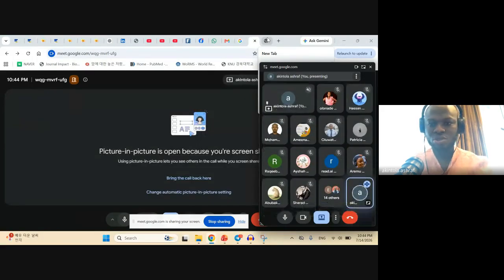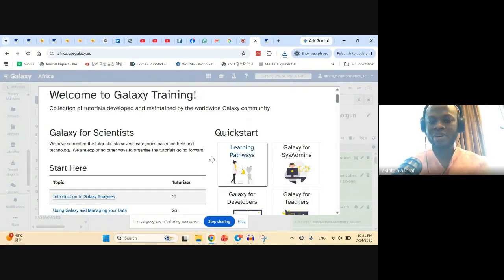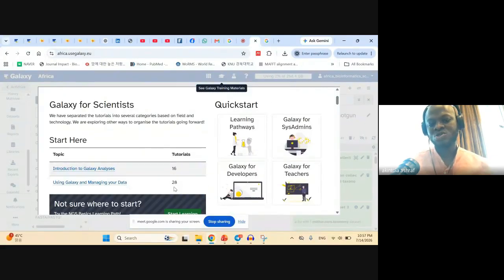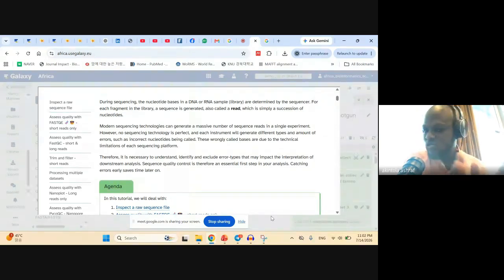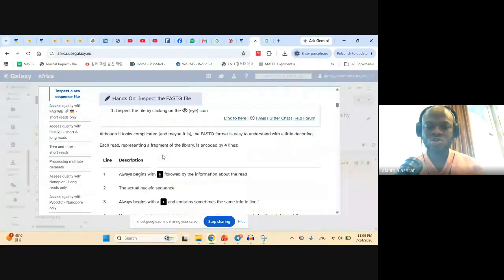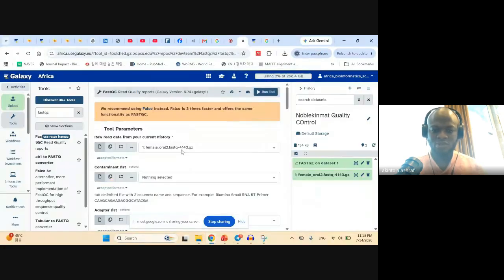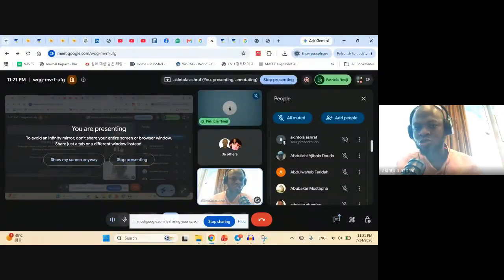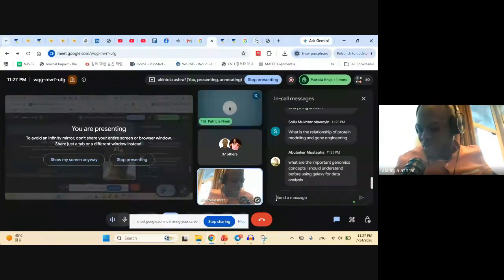Hands on Genomic Data Analysis for Beginners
Always wonder how bioinformatician analyzes genmonic data set?
Are you curious about how you can understand the quality of genomic data set?

Then, you are on the right channel.

Kindly watch to the end and see the wonders of genome.